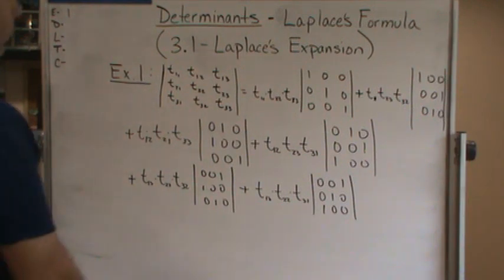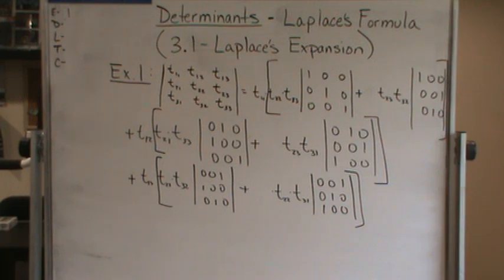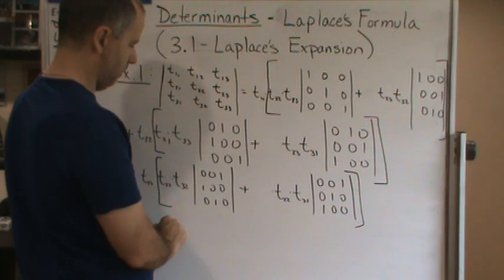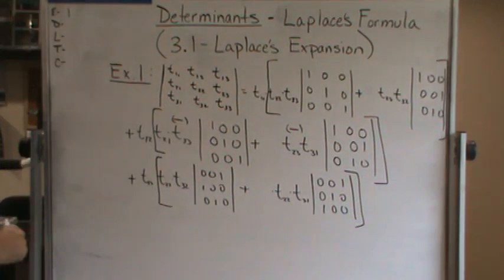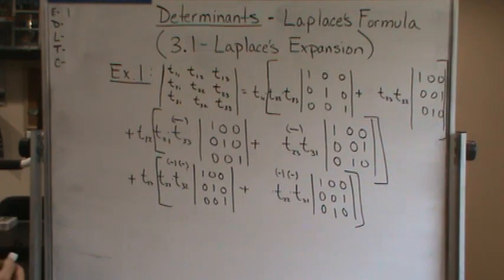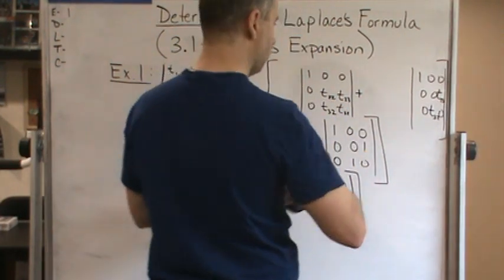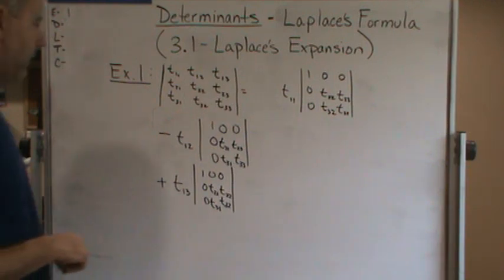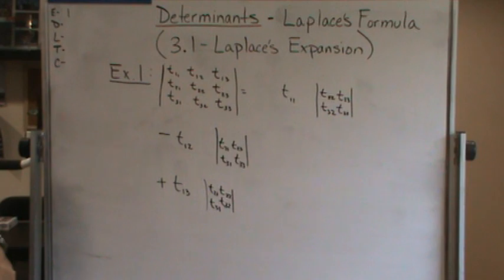Linear Algebra Determinants Laplace's Formula Laplace's Expansion Ex1